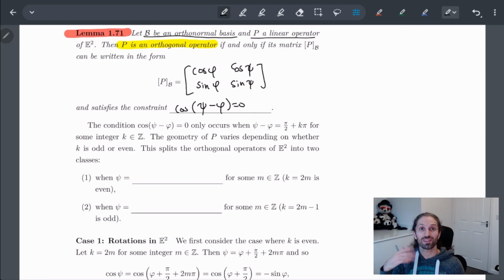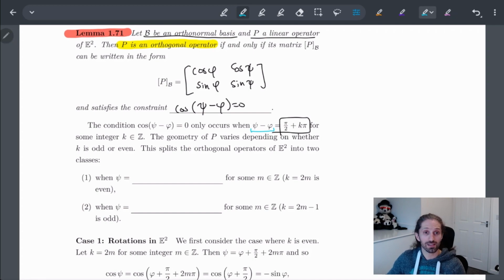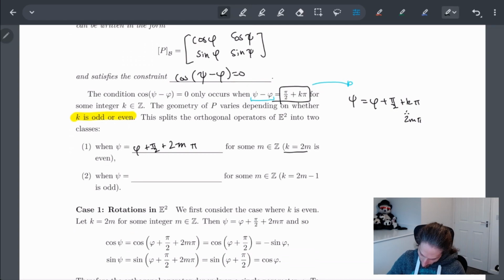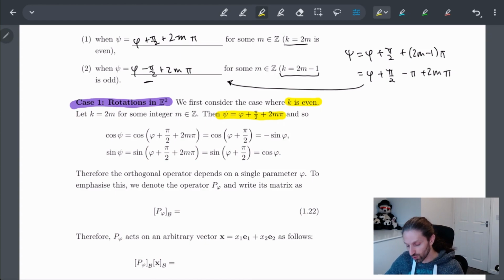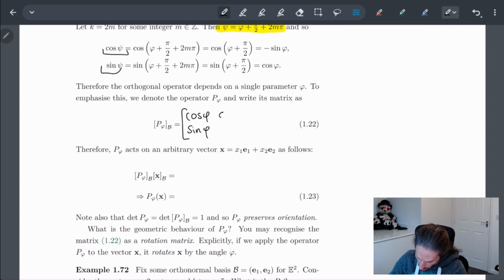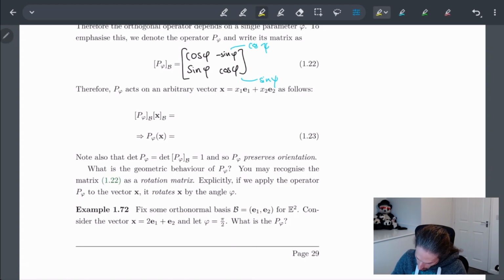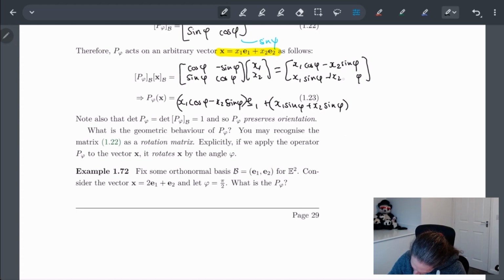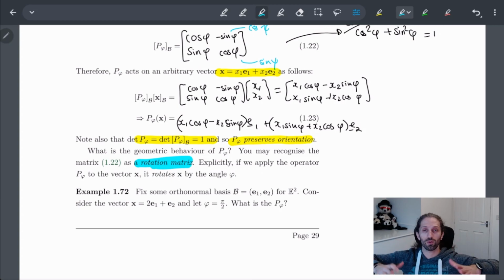1.6.1 Orthogonal Operators | Rotations, Part 2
In this video we talk about 2-dimensional rotations